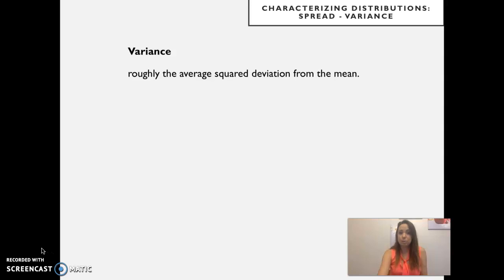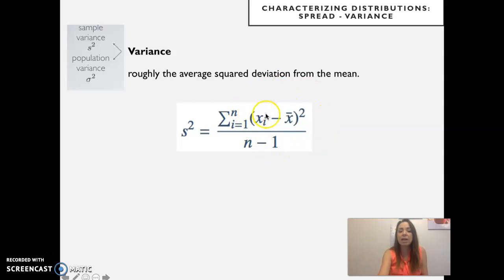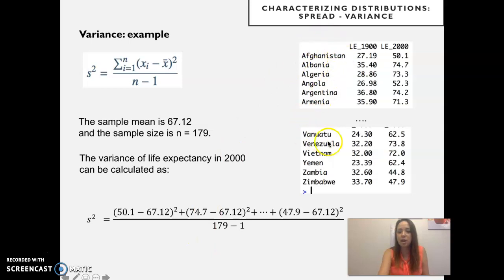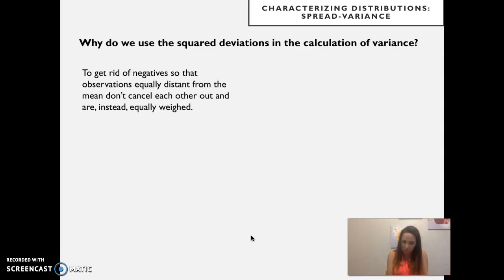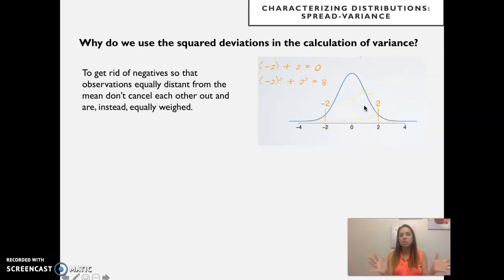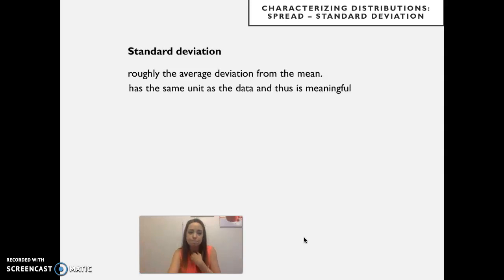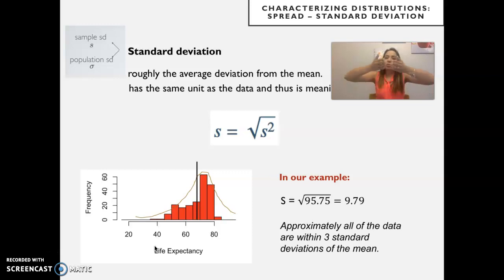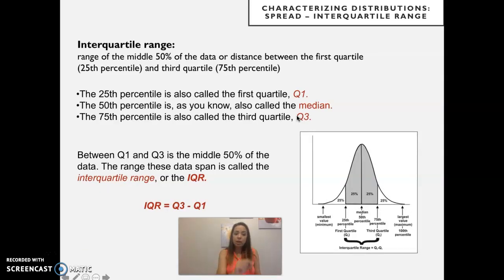Graduate Statistics: Week 4 - Video Lecture 3